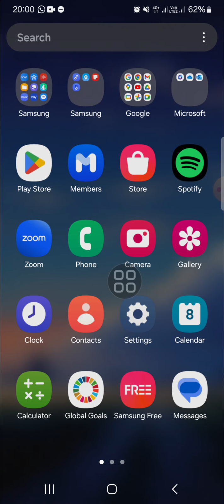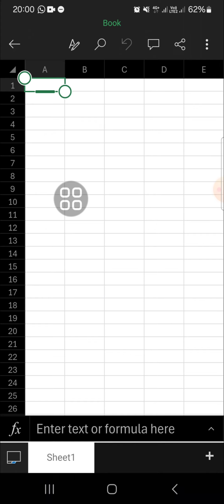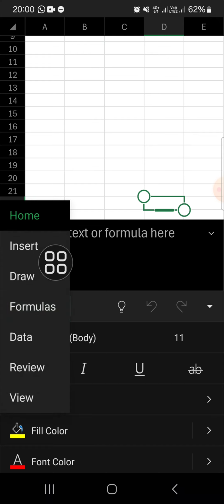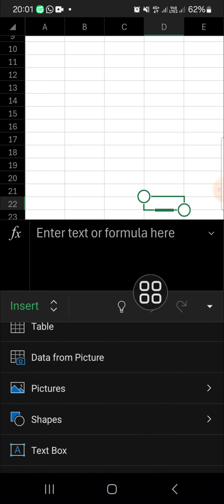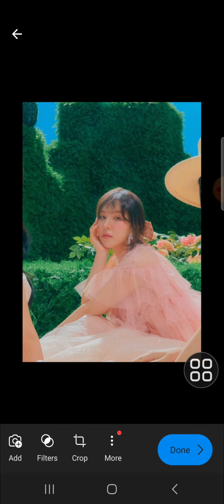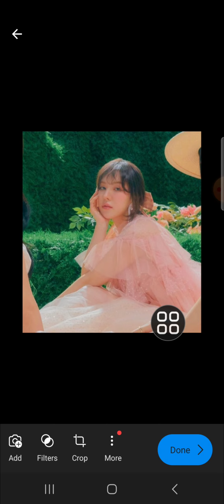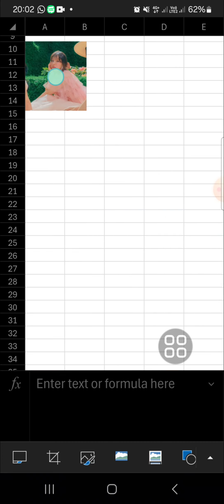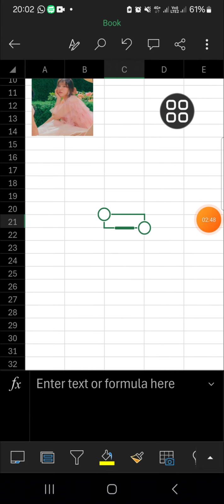💥 How to Insert image in excel - Mobile excel tutorial | Technical Nawada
Want to learn how to insert images into your Excel sheets directly from your mobile? In this tutorial, I'll show you the easiest way to add images in Excel using your smartphone! This feature is perfect for adding visuals to your data, making reports more engaging, or tracking tasks with photos—all on the go!